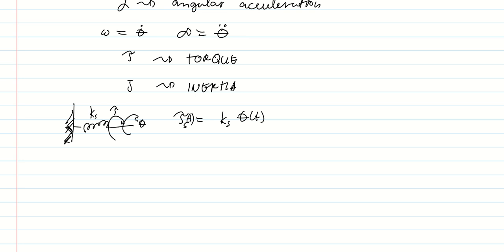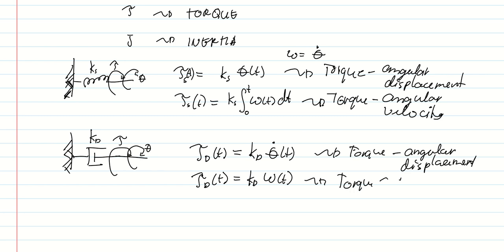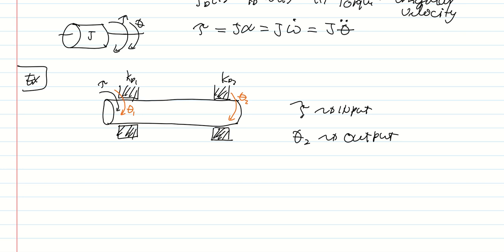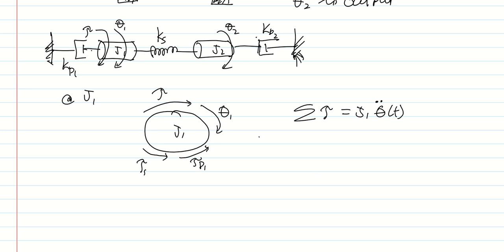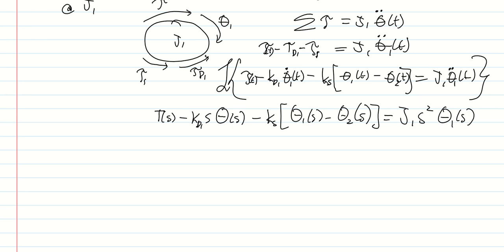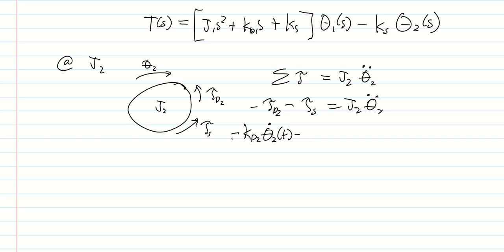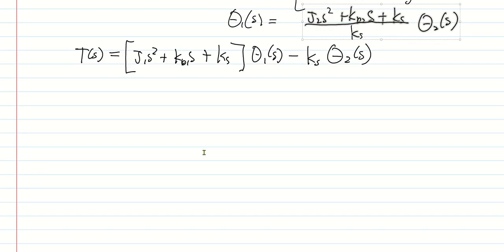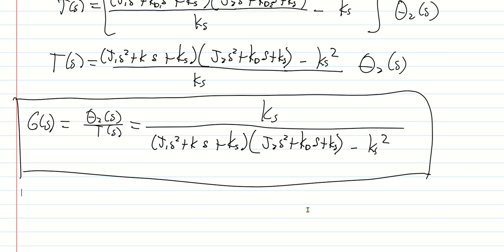EE130 - Chapter II: Rotational Mechanical System